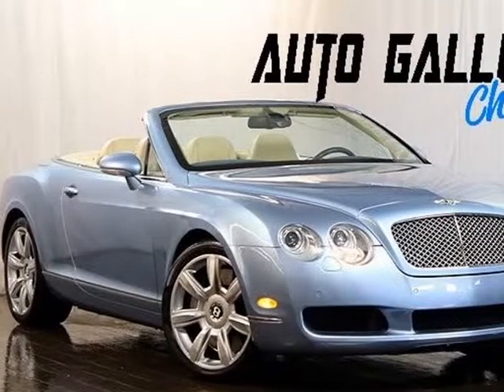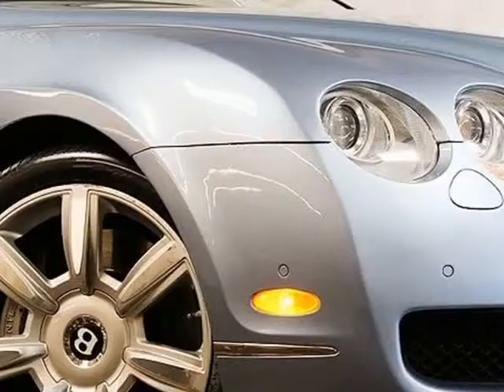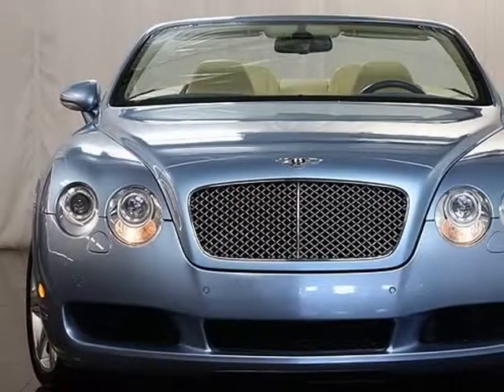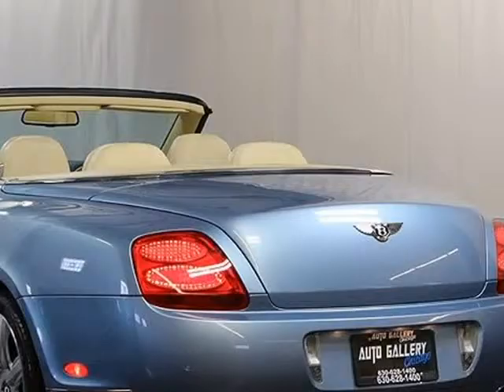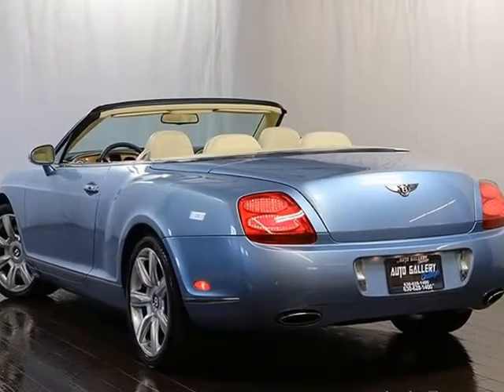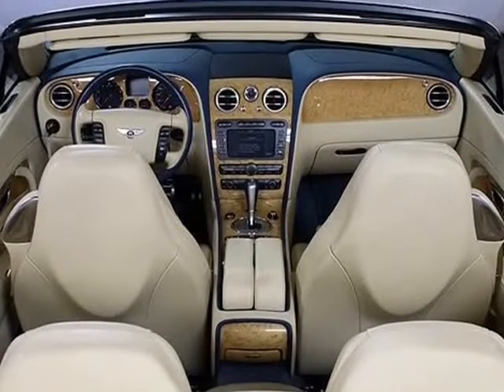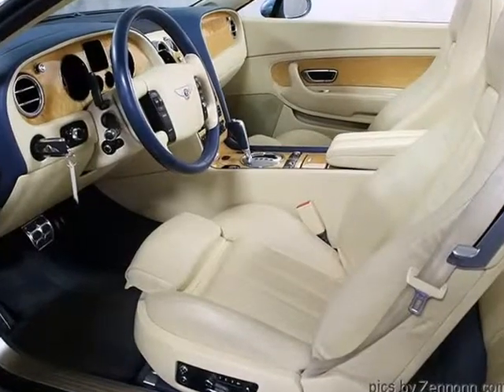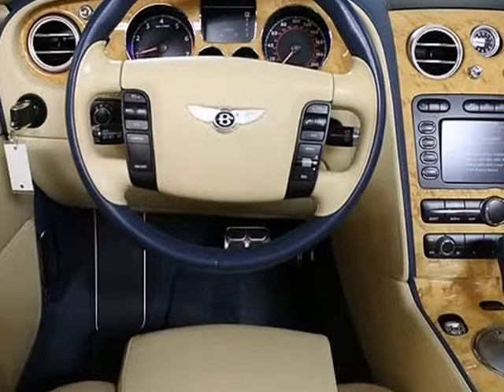2007 Bentley Continental GTC 2dr Conv (ADDISON, Illinois)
12 W Factory Rd
ADDISON